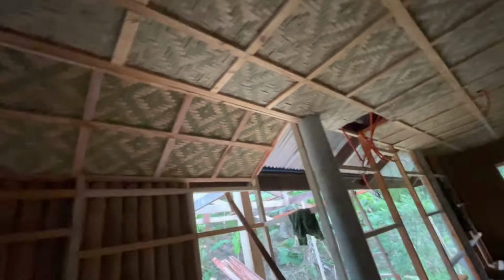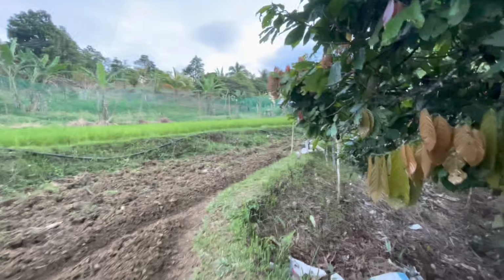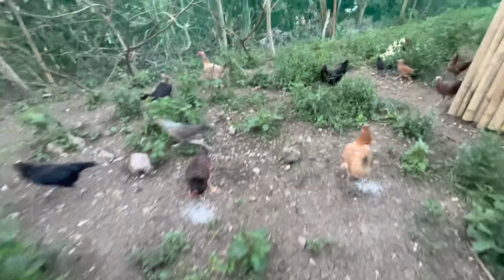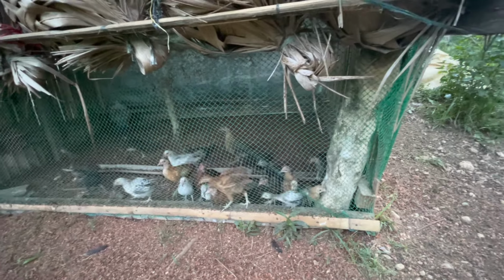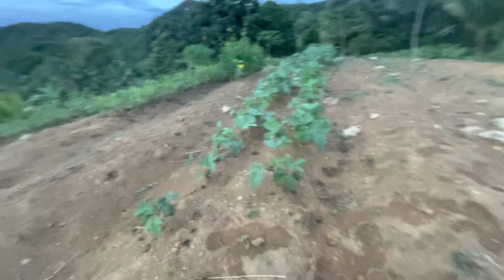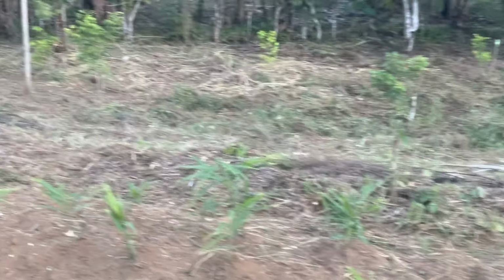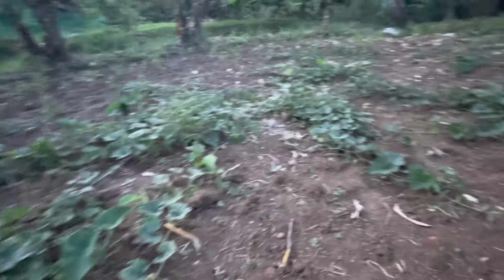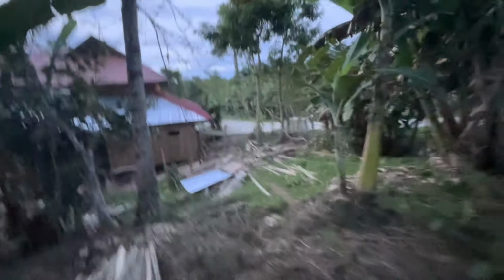IN THE FARM / BLESSINGS FROM THE FARM